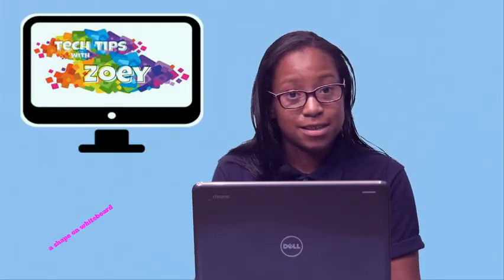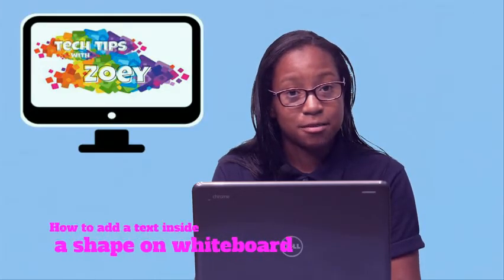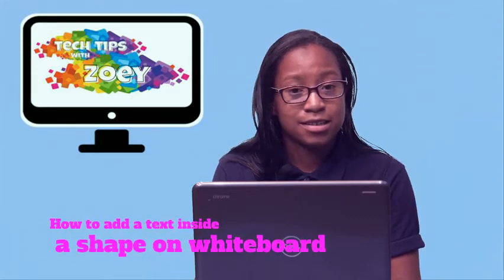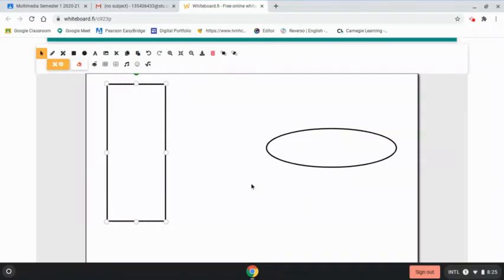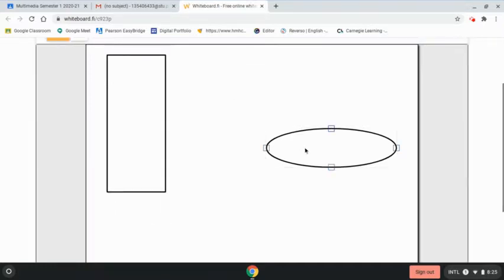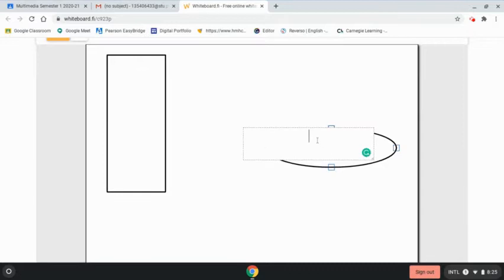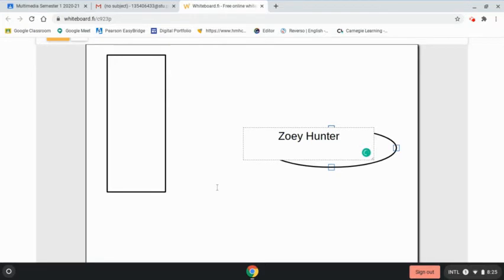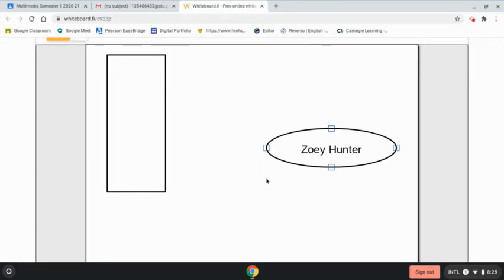How to add a text box in shape on Whiteboard.fi